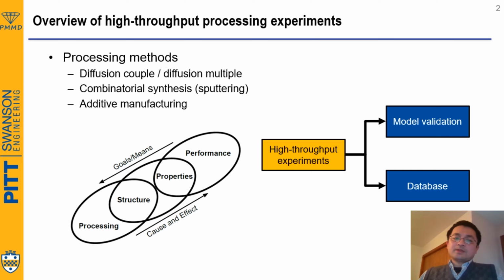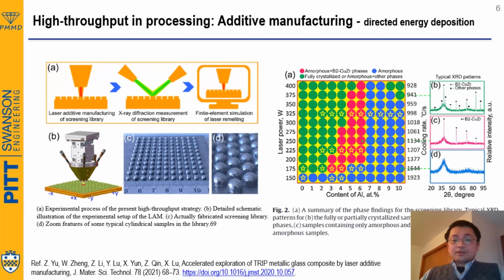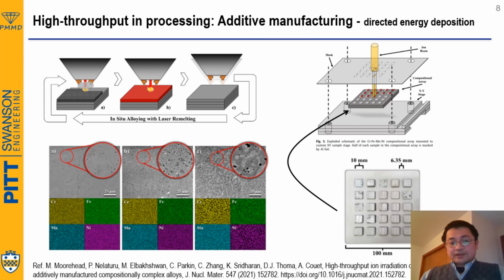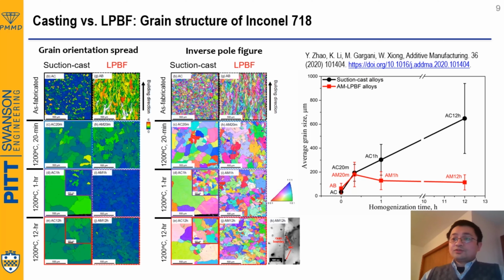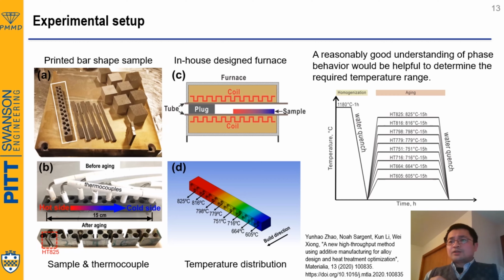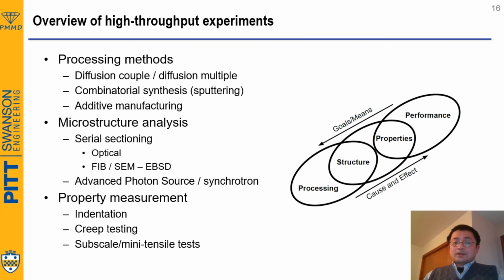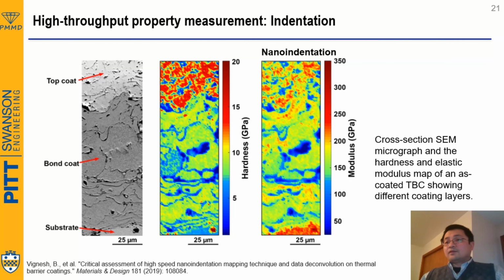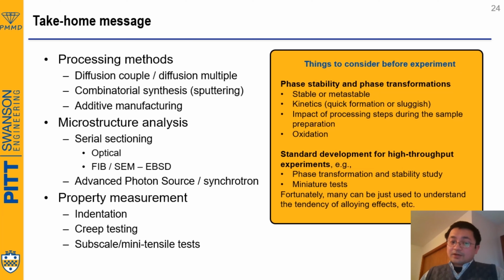AIME TMS Keynote Video: Wei Xiong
"Applying Additive Manufacturing Itself as a High-throughput Tool to Accelerate Heat Treatment Design of Additively Manufactured Alloys"

Presenter: Wei Xiong, University of Pittsburgh

Co-Authors: Yunhao Zhao, Noah Sargent, and Kun Li, University of Pittsburgh
In this invited talk from the symposium Additive Manufacturing: Solid-State Phase Transformations and Microstructural Evolution, Xiong discusses research done by his group, which developed a gradient temperature heat treatment on a bar shape Inconel 718 alloy sample prepared by the laser powder bed fusion.

“In honor of the 150th anniversary of TMS and the American Institute of Mining, Metallurgical, and Petroleum Engineers (AIME), TMS has made a series of recorded talks available from the TMS 2021 Virtual Annual Meeting & Exhibition (TMS2021 Virtual), held March 15–18, 2021. Selected by the five TMS technical divisions as Anniversary Keynotes, these talks can now be viewed by all web users at no charge.”